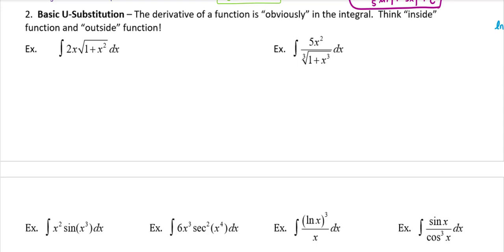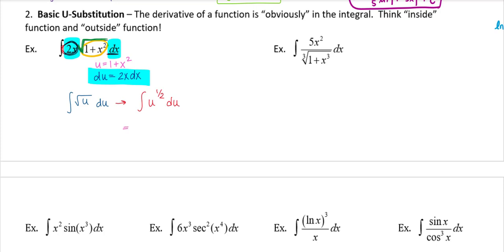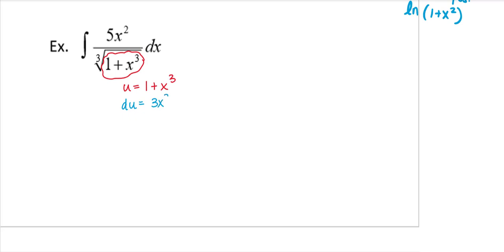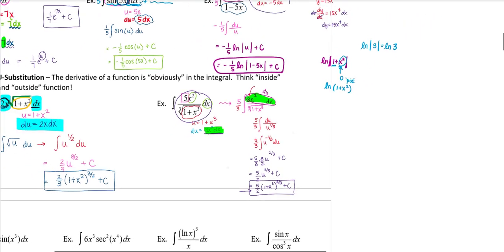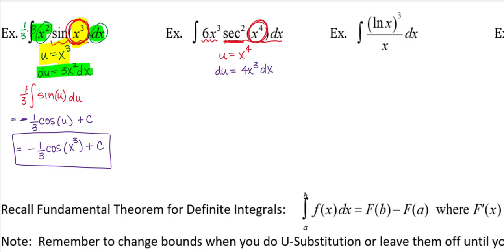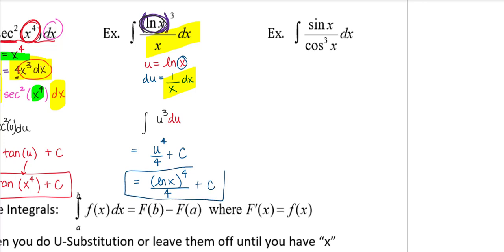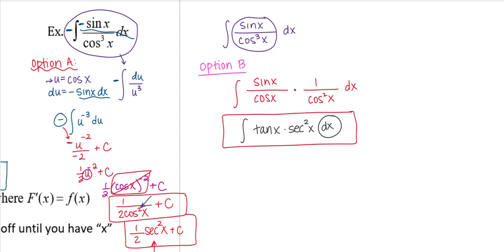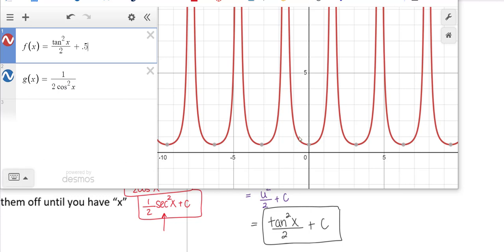MAT230 Calculus 1 Integration Review part 2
This video is part of a series designed to help a Calculus 2 student review basic integration, including u-substitution from a typical Calculus 1 course.